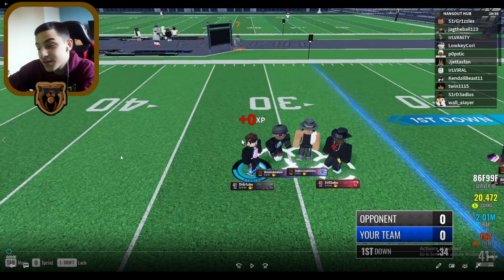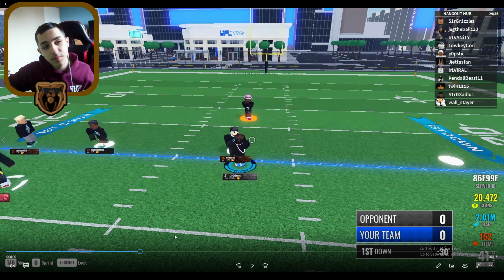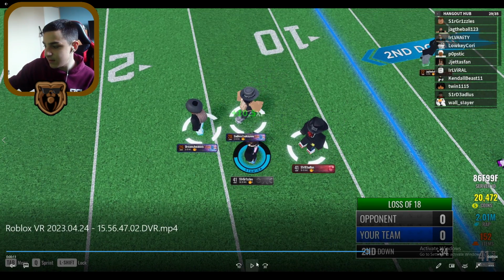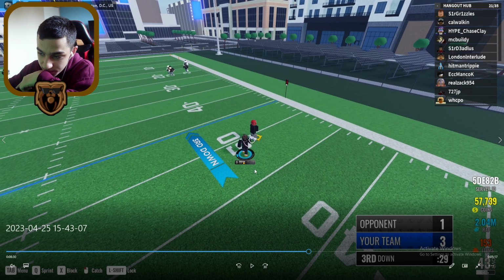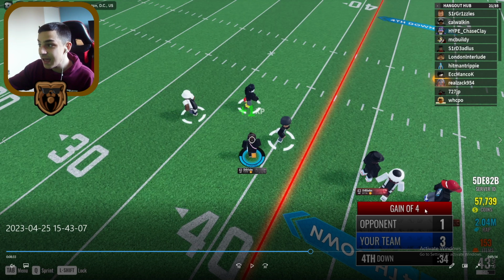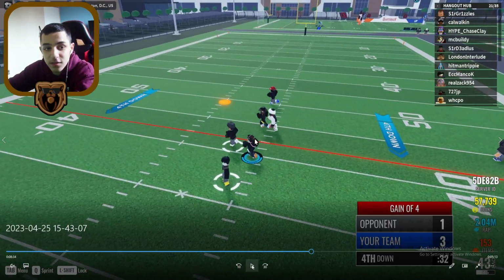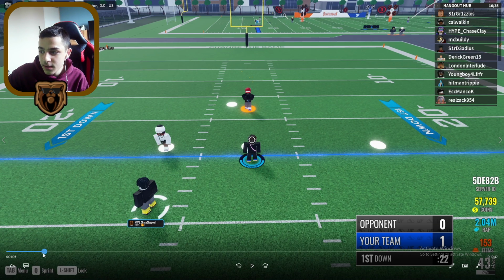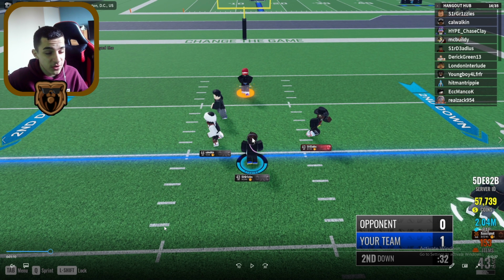How to get FREE SACKS in ULTIMATE FOOTBALL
My Discord Username: SirGrizzles#6901